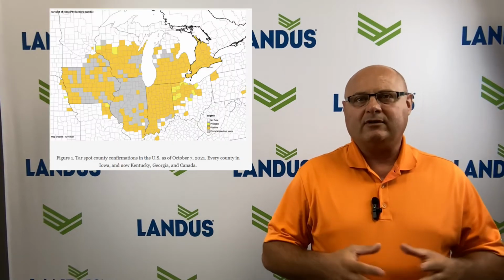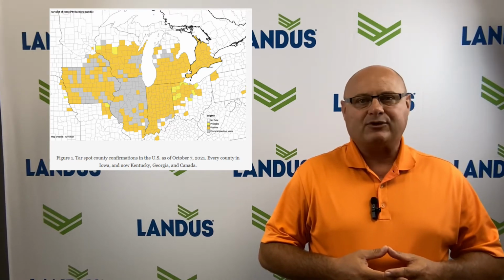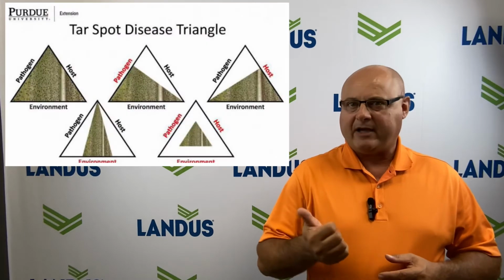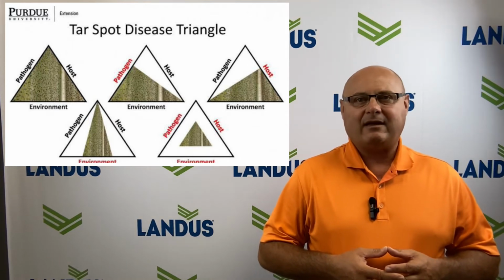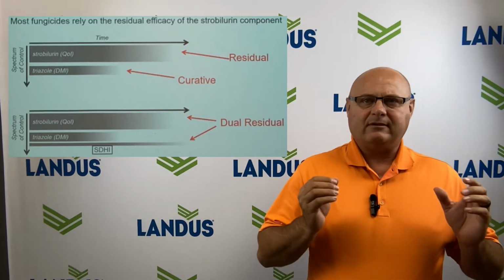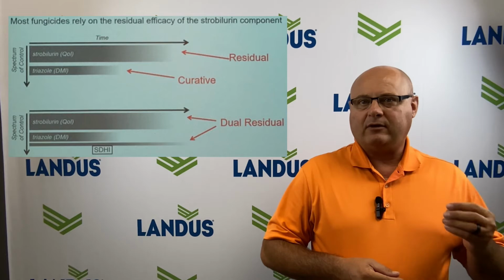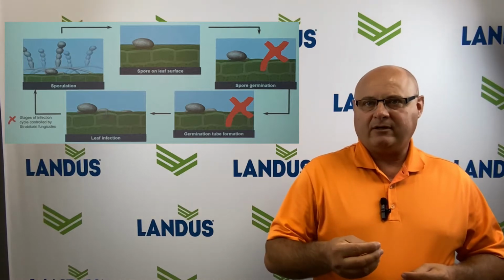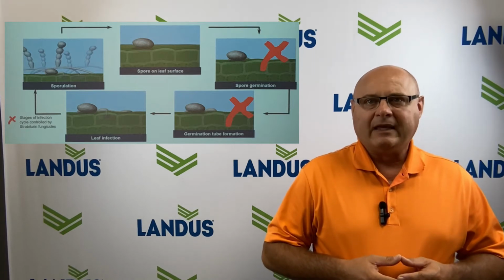Tar Spot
In this video we discuss fungicides and the details around Tar Spot in corn.